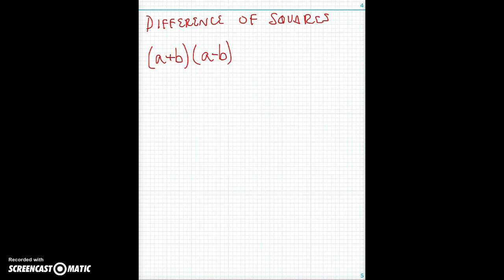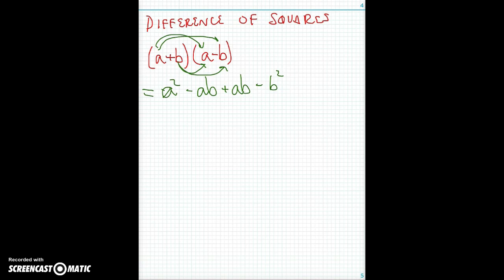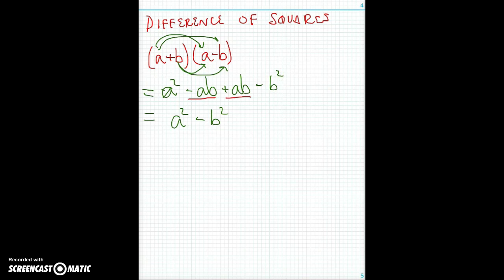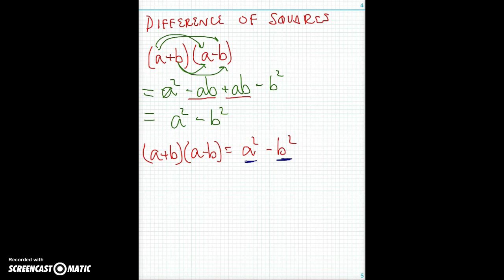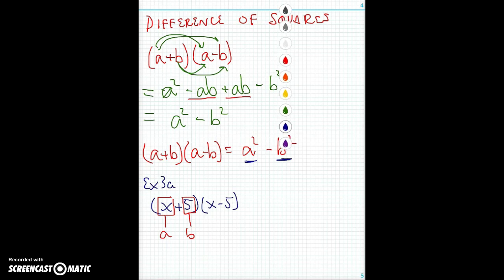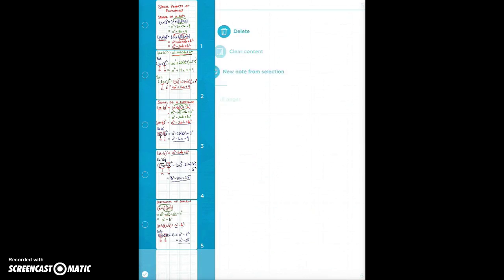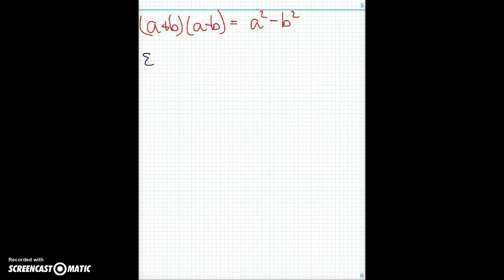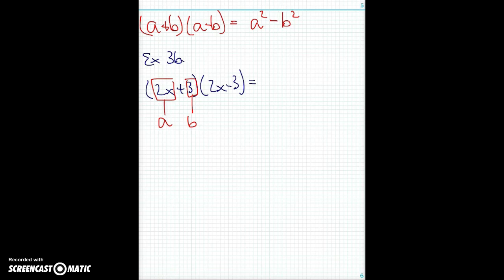Special Products - Difference of Squares